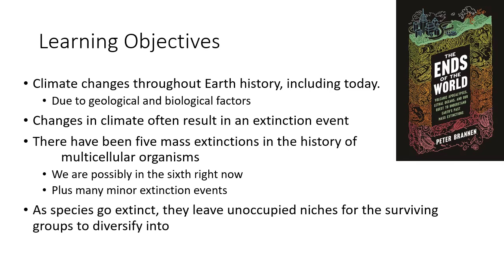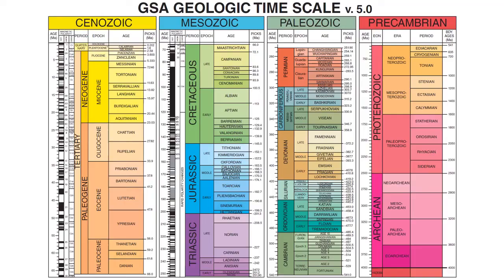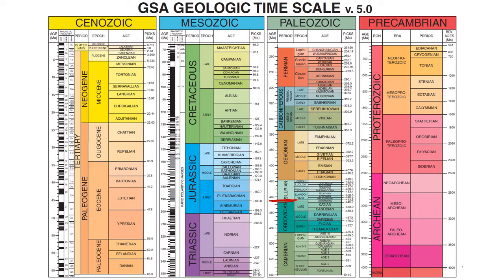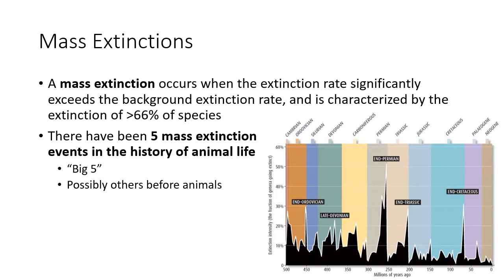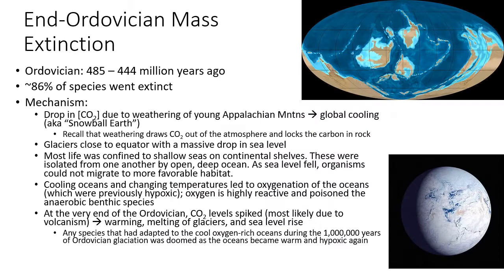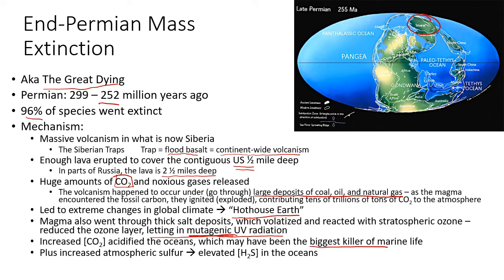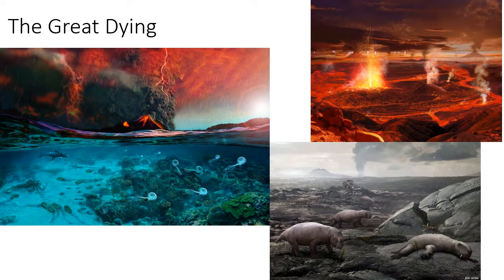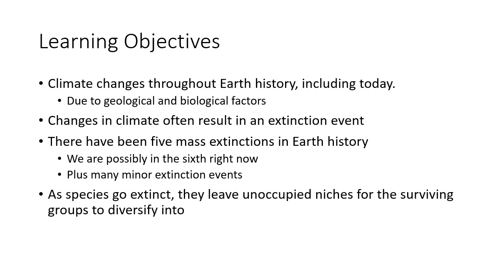23. Mass Extinctions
AP Environmental Science lecture discussing the Big Five mass extinctions that have occurred during the history of animal life on Earth. Although there are no AP learning objectives on mass extinctions, I believe that they are important to understand as a warning for what can happen today given the current changes in atmospheric chemistry. Understanding the past is critical for understanding the present and future.